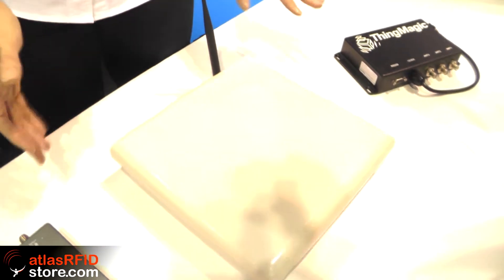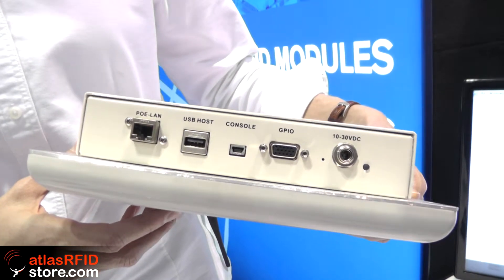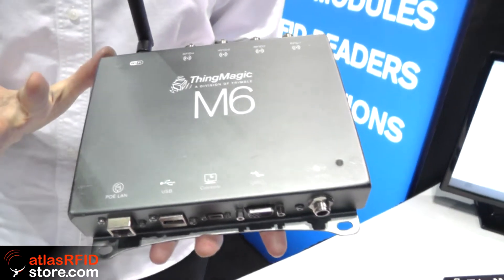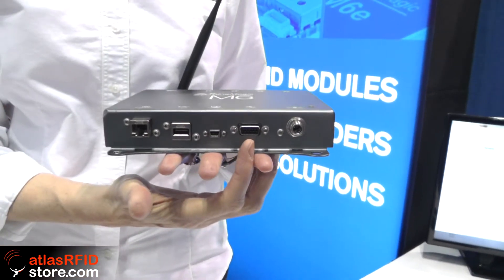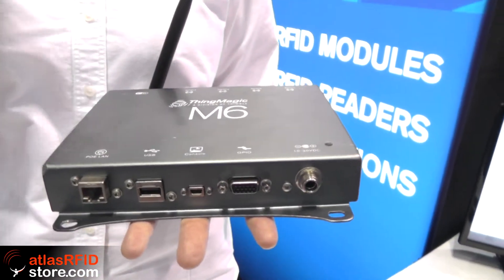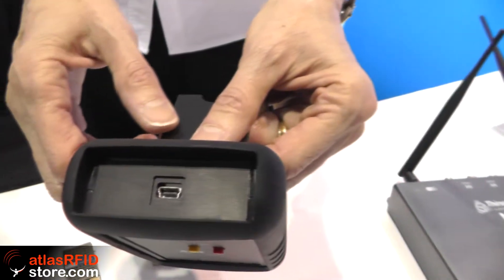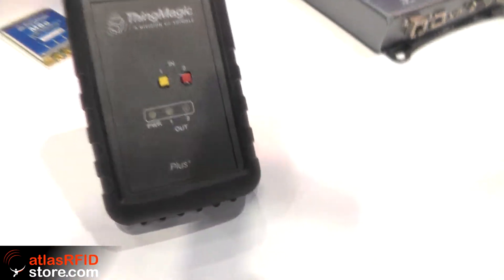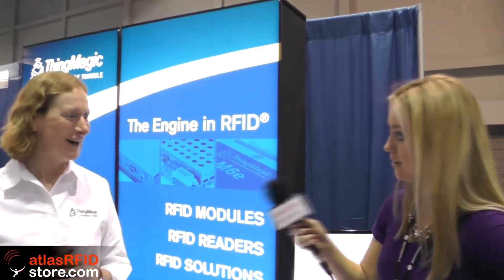ThingMagic Displays Their RFID Reader Line-up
We recently attended RFID Journal LIVE! 2014 in Orlando, Florida. While at the show, we interviewed leaders, systems manufacturers, and solutions providers in the RFID industry. In this interview, we spoke with Debbie Power, Sales Manager of ThingMagic (Americas).